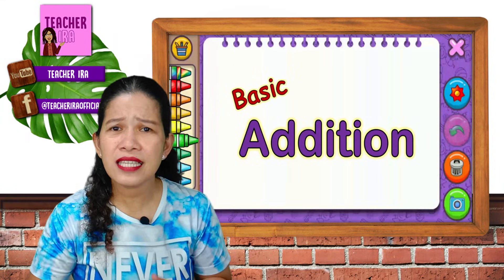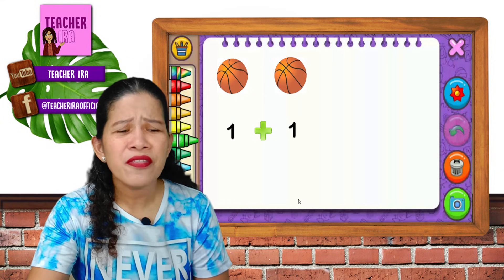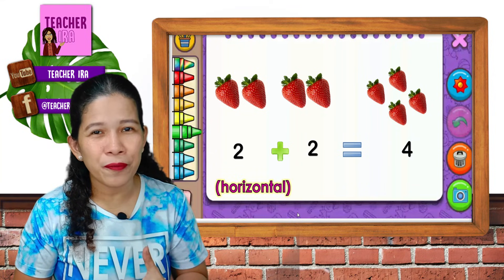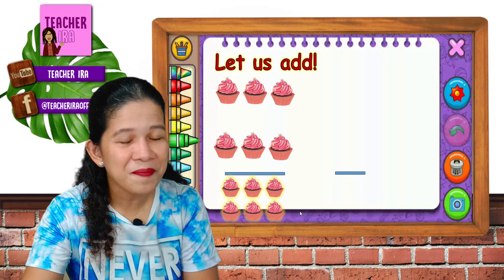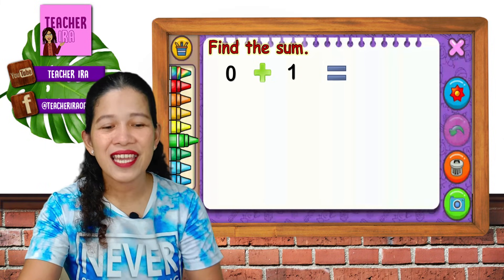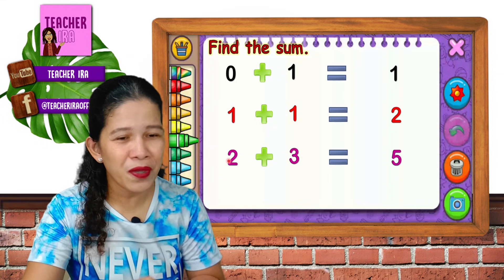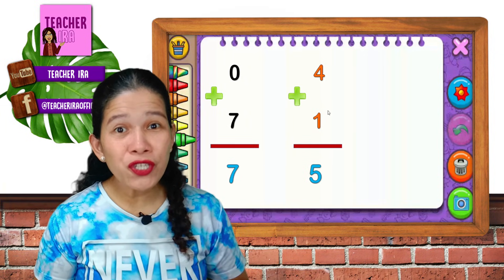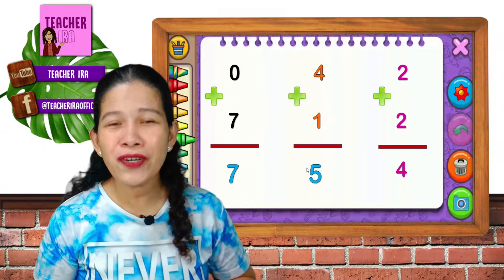Basic Addition for Kindergarten | Arithmetic | Kindergarten Mathematics | Teacher Ira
In this video, the children will learn about the basic things about addition. Concepts, symbols and some ways of adding numbers were discussed in a way that the kids would find it fun and easy.
Here, addition with the use of objects, numerals,  and adding in vertical and horizontal ways were shown.
- Teacher Ira

Edited by
Raniel Cura